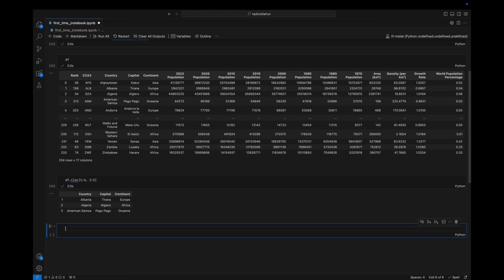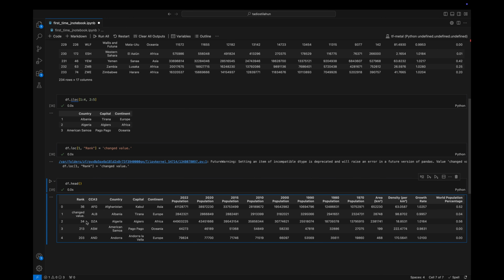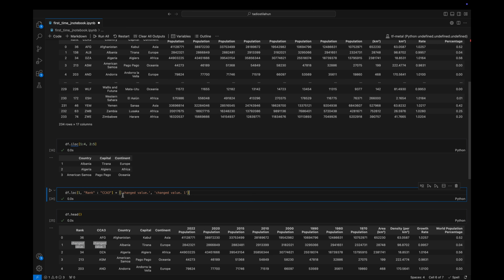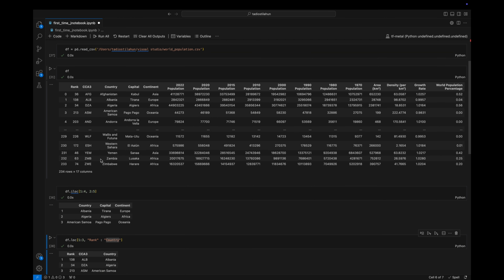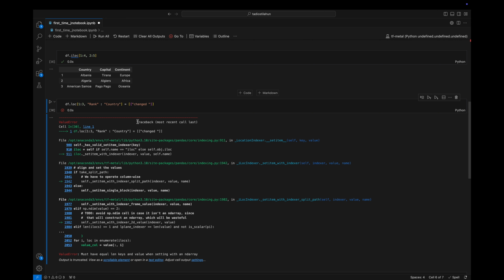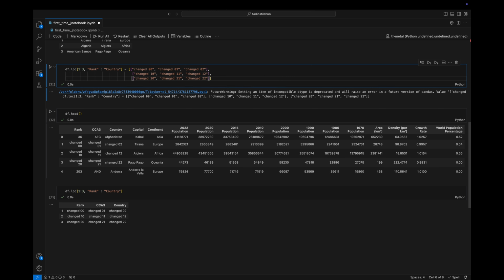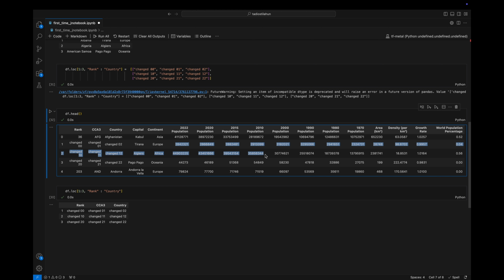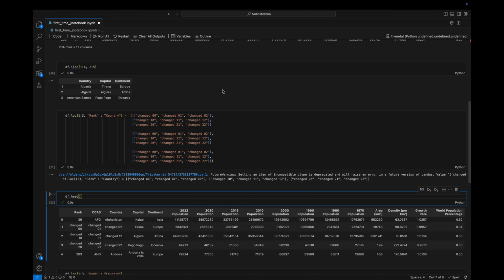panda explanation in python. pt6&final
in this video I am continuing explaining the pandas libraries in python and this is the part 6 video and final one. in this video I show how to change the value from our pandas data frame. I show how to change many values in one line of code. also I give a tips how to learn pandas through out this video. in the upcoming video I will going to uploading libraries explanation video that are the Libra's are related to machine learning. so pleas make sure to subscribe.